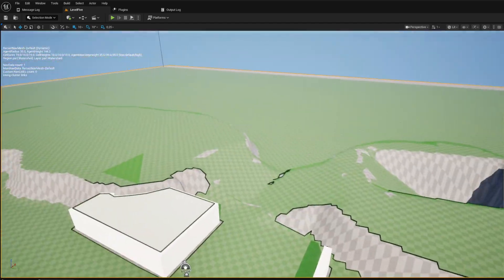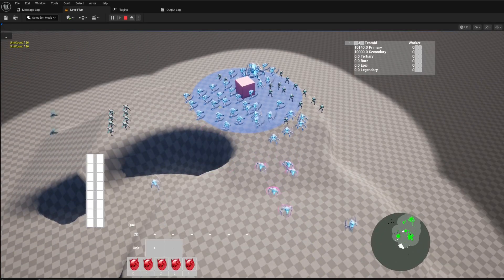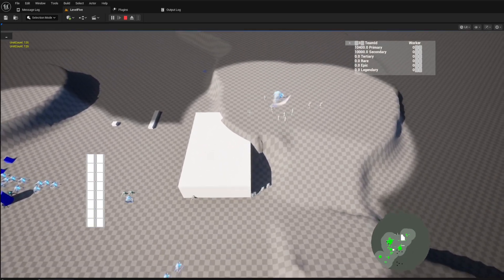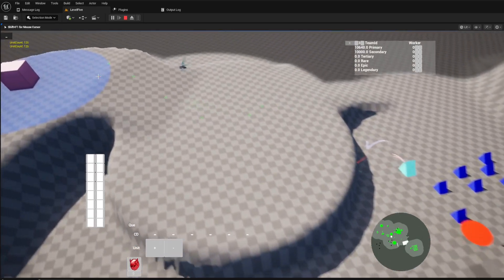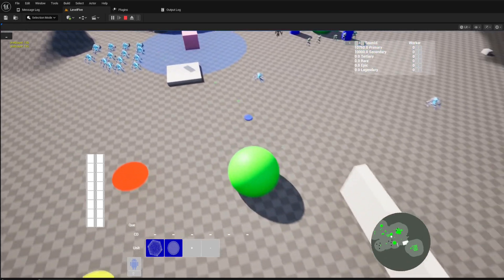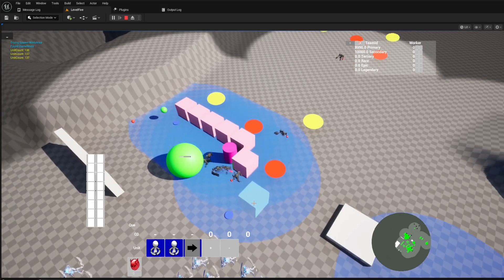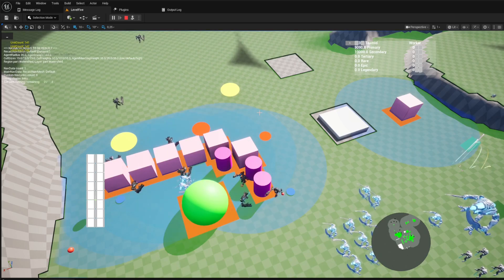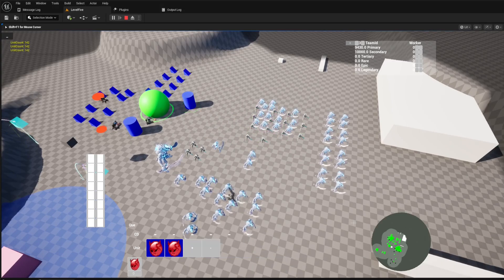RTS Unit Template: Formations, Obstacles & Pathfinding in UE5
Discover the next level of RTS unit control with this deep dive into my advanced navigation template for Unreal Engine 5. This video showcases how to solve complex pathfinding and movement challenges to create smarter, more responsive units for your game.

Learn about the key features:

Conflict-Free Formations: Using the Hungarian Algorithm to ensure units move into formation without pathing conflicts.

Precise Pathfinding: Leveraging NavAreas for full control over unit-walkable ground.

Dynamic Obstacle Avoidance: See how units and buildings actively manipulate the NavMesh, forcing intelligent path recalculations.

Flying Unit Navigation: A look at how air units ignore the NavMesh and dynamically adjust their height based on the terrain.